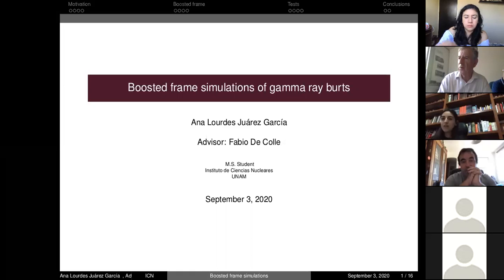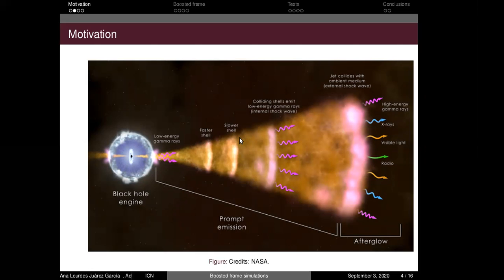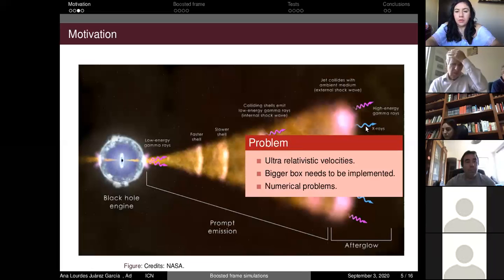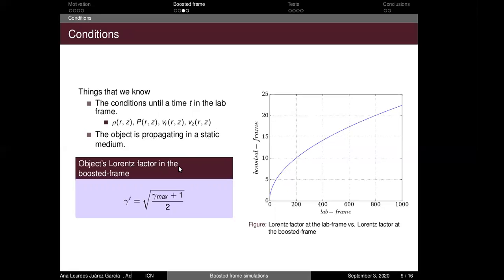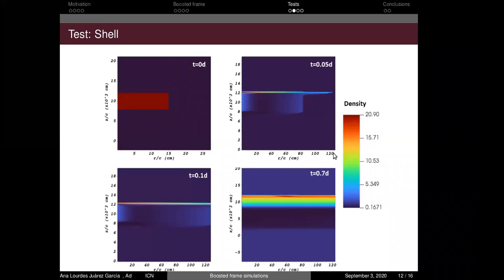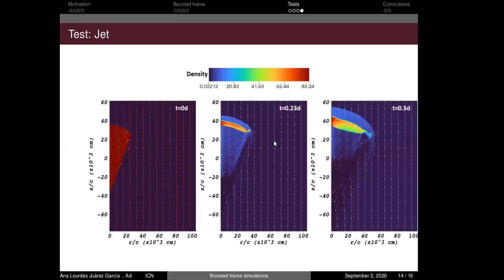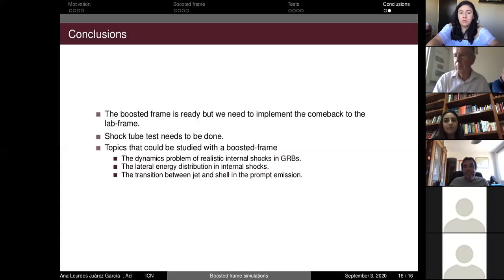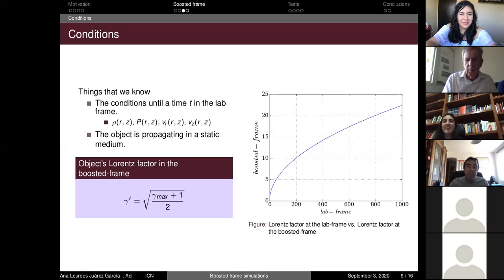Boosted-frame simulations of gamma-ray bursts - Ana Lourdes Juárez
LIA-ERIDANUS